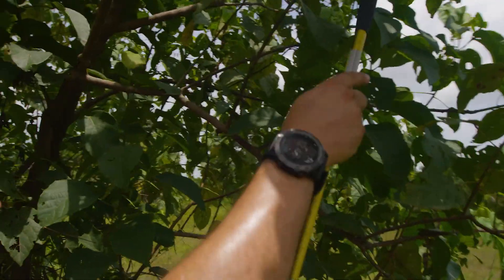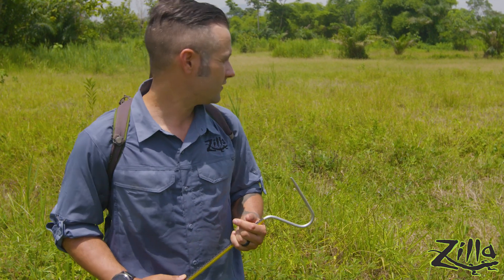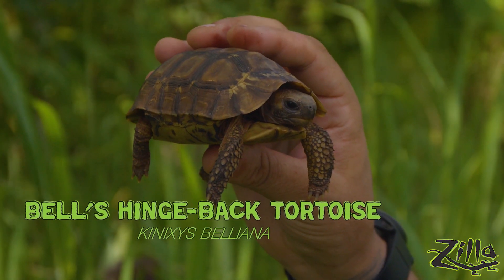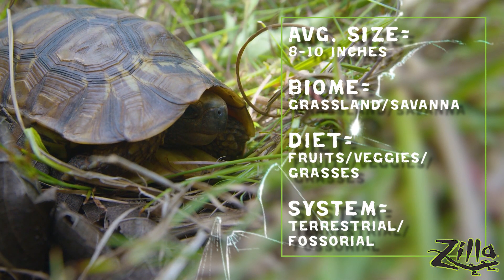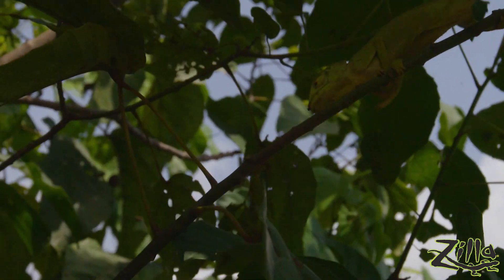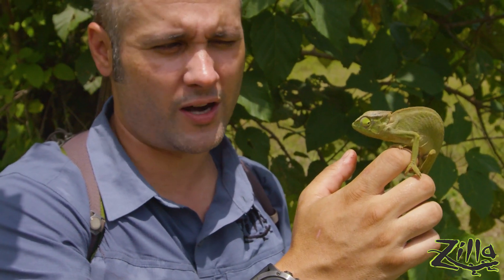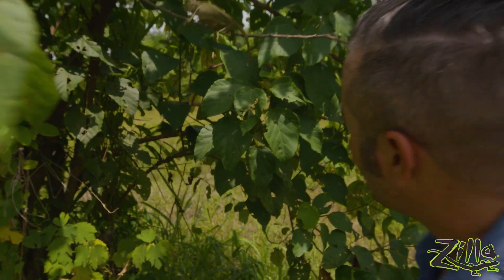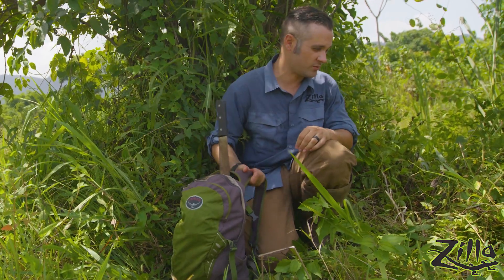Graceful Chameleon: Zilla Beyond the Glass -- Season 2, Episode 8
This month’s episode of Beyond the Glass takes us to a beautiful spot – the grasslands of west Africa. Here, we get a completely different set of animals than you would in the highlands or the tropics, further solidifying the unique diversity of biomes within the western part of the continent. In this episode, Myke and the crew seek out the Graceful Chameleon.

Battling the heat and slim amounts of shelter, Myke gravitates towards what actual shade does exist. There, he finds his first animal – a Belle’s Hinge-Back Tortoise (Kinixys belliana). Why are they called Hinge-Backs? They have a unique ability to close the area between the shell and their back legs. Unfortunately, this species is threatened by its grasslands being converted into farms and locals capturing them. The locals believe that the tortoise can cast away evil from those who possess it, making it the Exorcism Tortoise…which is pretty cool!

From there, Myke would find what he came to search for – the Graceful Chameleon (Chamaeleo Gracilis). Now this is a fascinating animal! Contrary to popular belief, a chameleon’s color-changing ability isn’t what most people think it is. It won’t change the color of whatever object it’s sitting on. Instead, it works with light. Some chameleons may change when in self-defense. They will also change depending on their mood, similar to a mood ring! This is also a way to know if your chameleon is healthy.

Chameleons eyes can also look in different directions. One will typically be looking ahead while the other peers behind. However, when a chameleon is feeding, they will lock their eyes on its prey – sorry, grasshoppers!

Habitat Takeaways
Basking Temperature: 104.4°F (95-105°F)
Ambient Temperature: 72.3°F (72-84°F)
UVI: 5.1
Humidity: 70.2%

Species Spotted
Belle’s Hinge-Back Tortoise (Kinixys belliana)
Graceful Chameleon (Chamaeleo Gracilis)

Recommended Products
- Zilla Vitamin Supplement
- Zilla Calcium Supplement
- Zilla Fresh Air Screen Enclosures